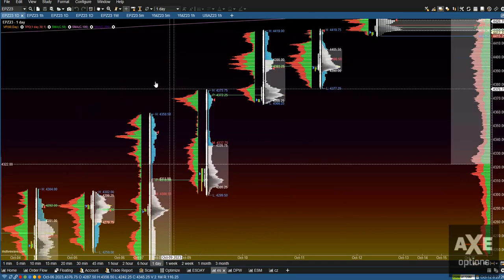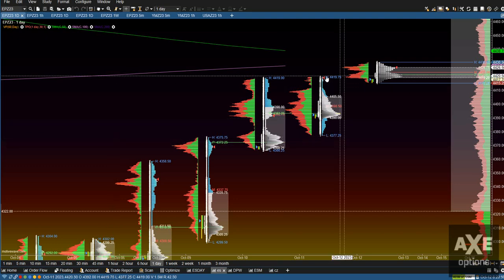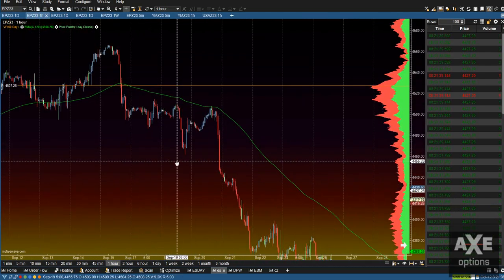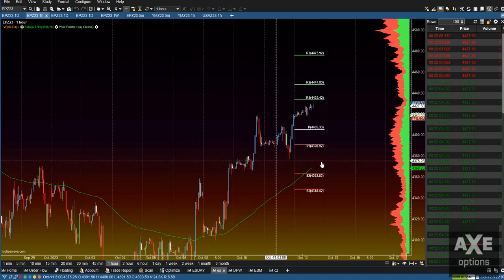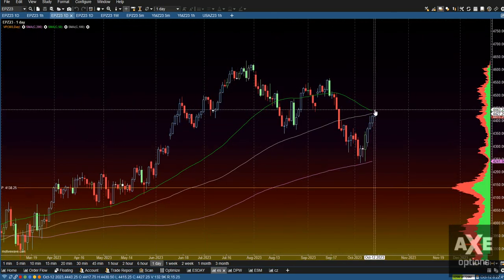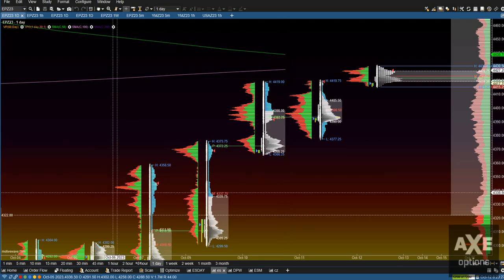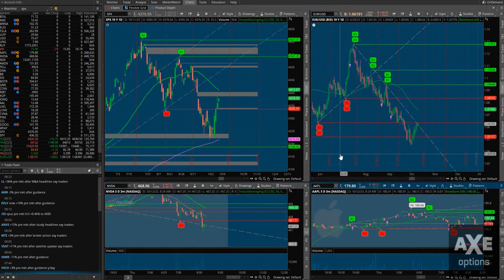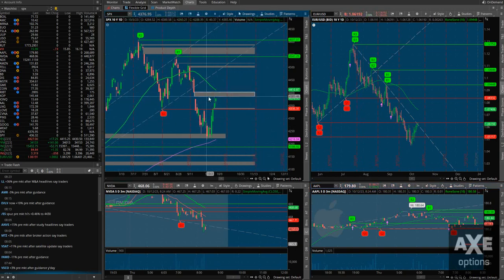Morning Update 10 12 1 23